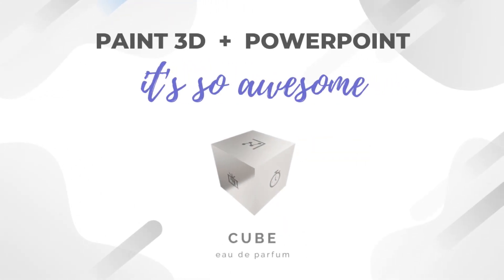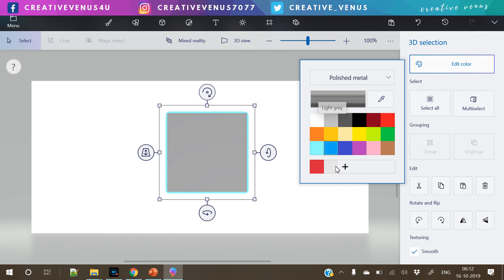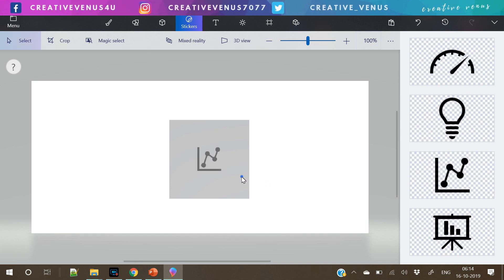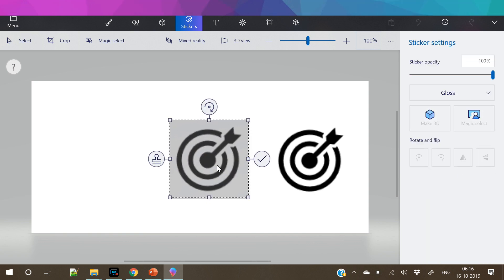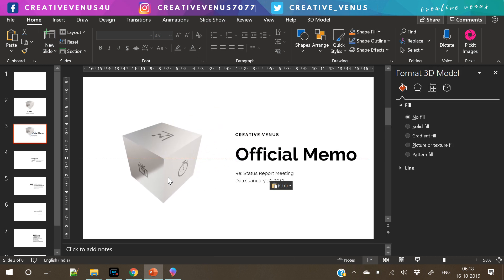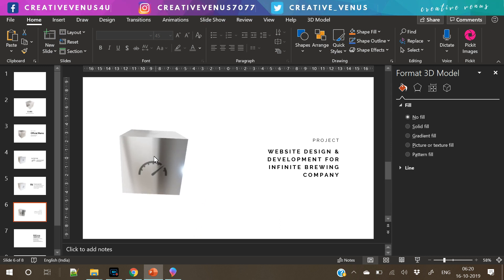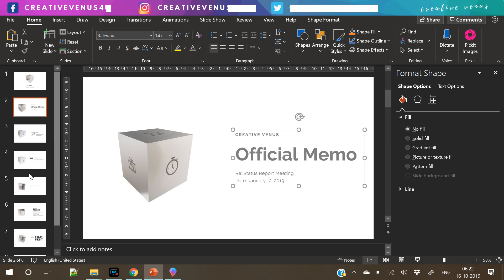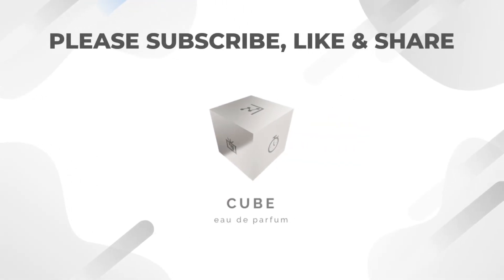Paint 3D Model + PowerPoint Slide Morph Transition = Awesome Design | Presentation Design Tutorial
WinX HD Video Converter Deluxe is a good alternative to the open-source Handbrake. It is an all-in-one video software that can help you easily convert, compress and edit video files. Convert any videos to MP4, AVI, MKV ,HEVC and other 200+ formats on Windows and Mac.